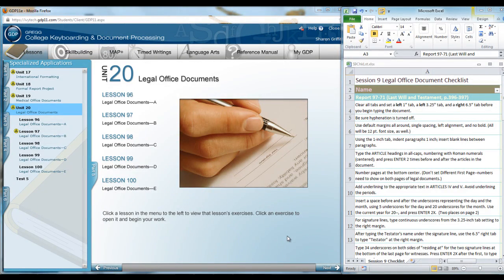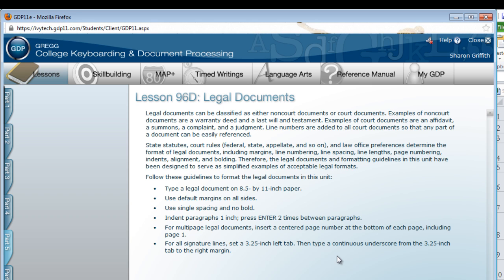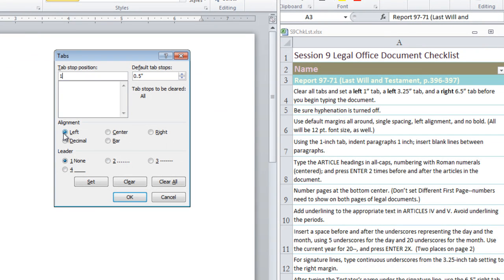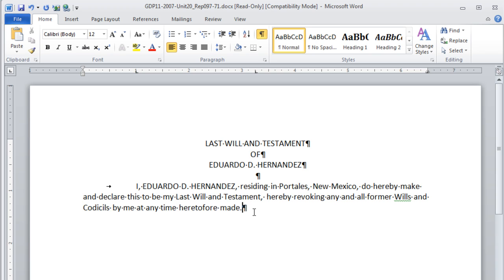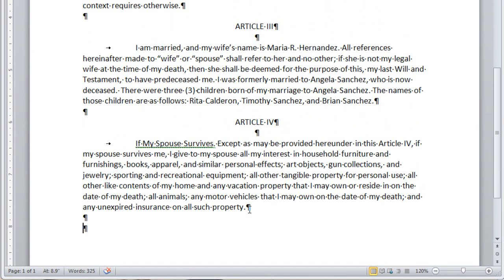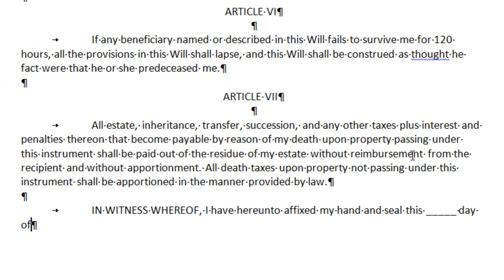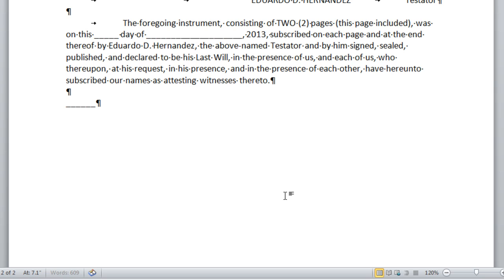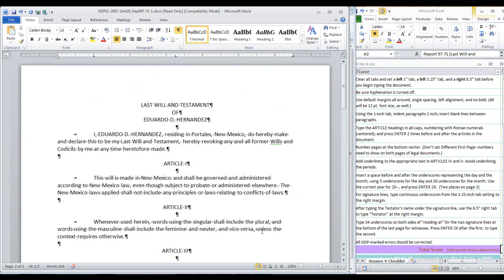Report 97-71 in Word 2010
Intro to Legal Documents in OFAD 119, and Last Will and Testament demonstrated.